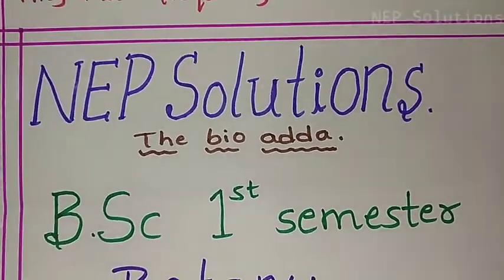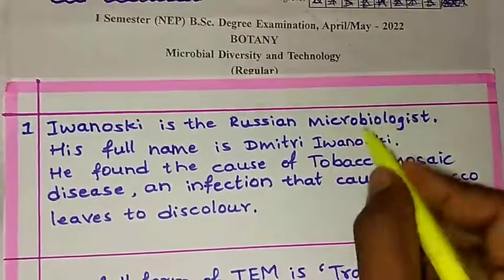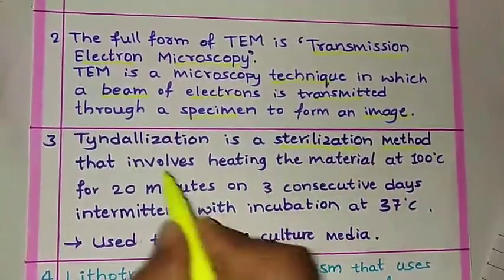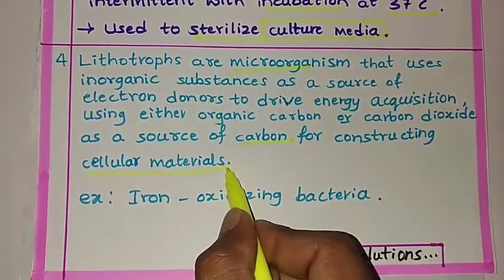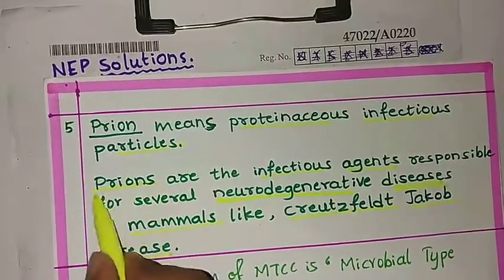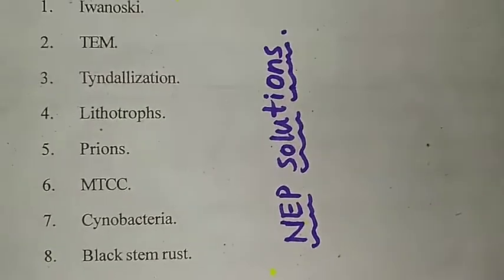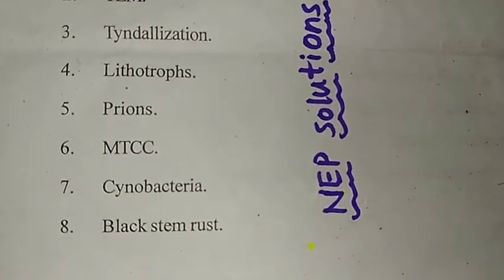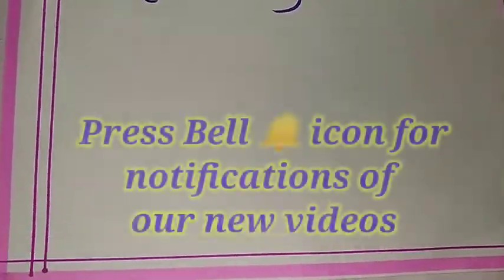Botany Question paper Solved | B.Sc 1st Semester | NEP Syllabus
Welcome to NEP Solutions, your ultimate academic companion tailored for students under the NEP 2020 scheme at Rani Channamma University, Belagavi. Explore a wealth of resources through our YouTube channel:

- 📚 **Comprehensive Question Papers:** Access all semester question papers for BSc, BA, BCOM, BCA, BBA, and BSW, ensuring thorough exam preparation.

- 📢 **Exam Notifications Discussions:** Stay informed about crucial exam dates and requirements through engaging discussions on our channel.

- 📊 **Result Checking Simplified:** Learn the easy steps to check semester results, making the process hassle-free for every student.

- 🆘 **Problem-Solving Support:** We're here to address and resolve the unique challenges faced by NEP students at Rani Channamma University, Belagavi.

- 🎓 **NEP 2020 Scheme Assistance:** Tailored content primarily designed to assist and guide degree students studying under the NEP 2020 scheme.

NEP Solutions - Navigating your academic journey with precision and support.